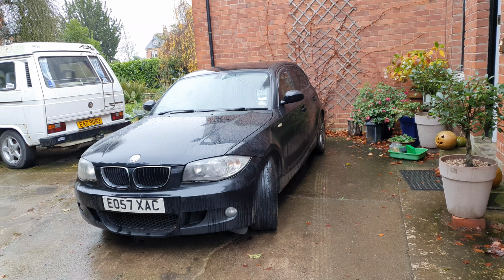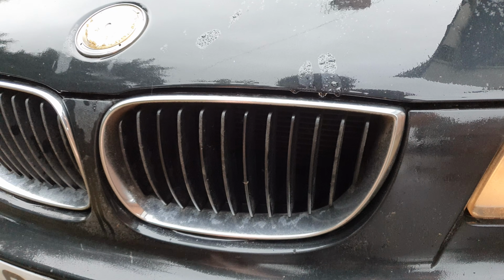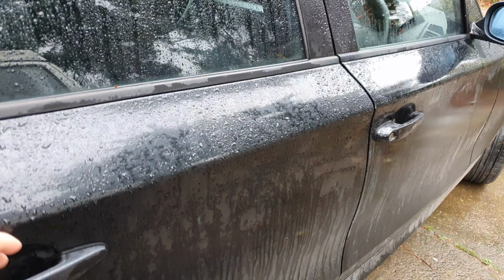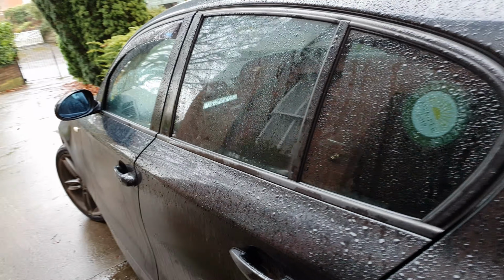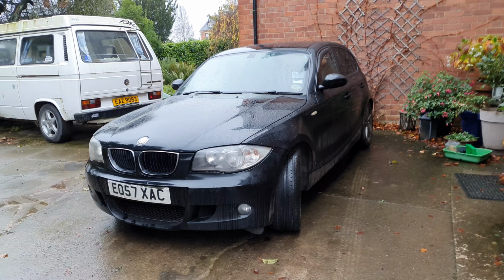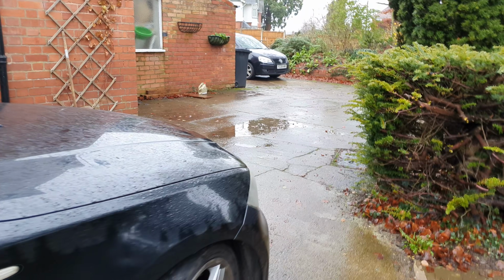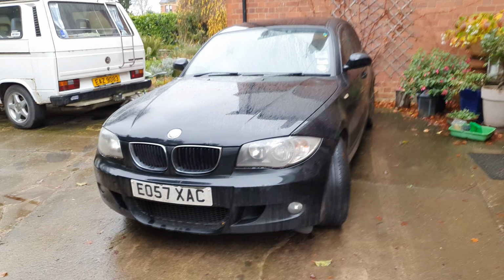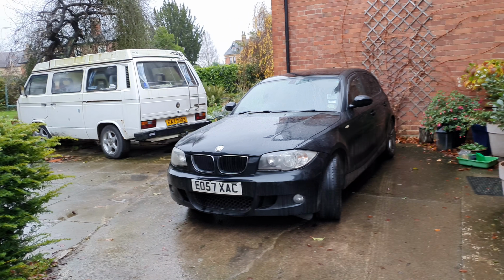How the Previous Owner of my BMW *RUINED* It!!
A previous history of a car can often be a secret! If your car has had multiple owners then it is likely there is stuff that you will never know! In todays video we discuss the ways that my car's previous owner ruined it!